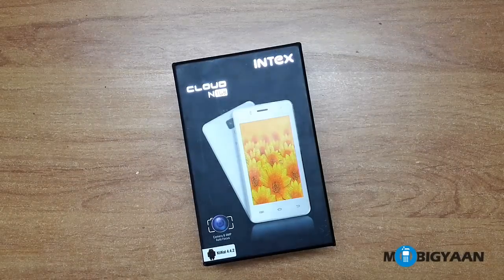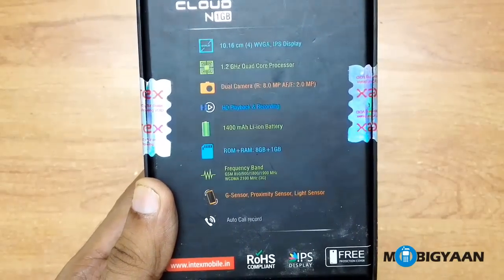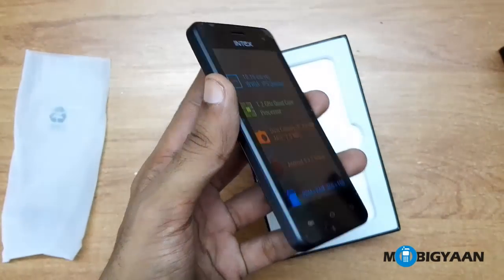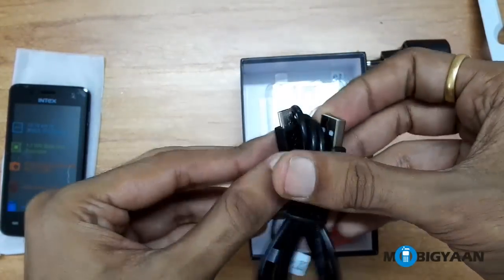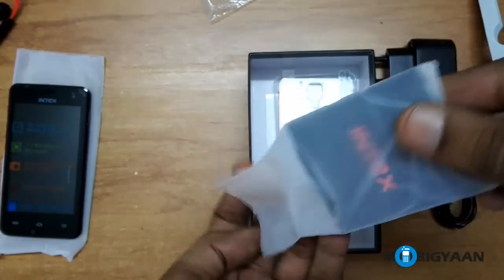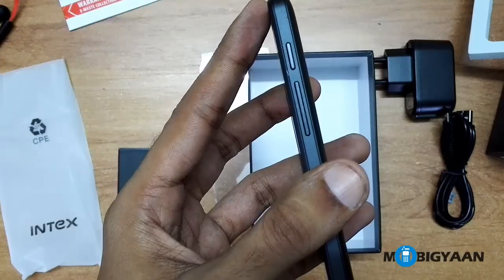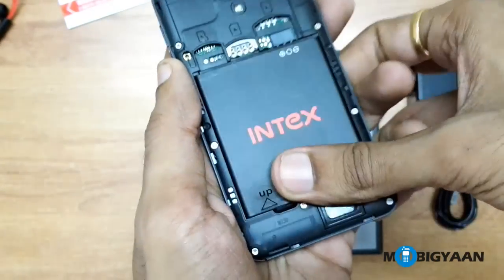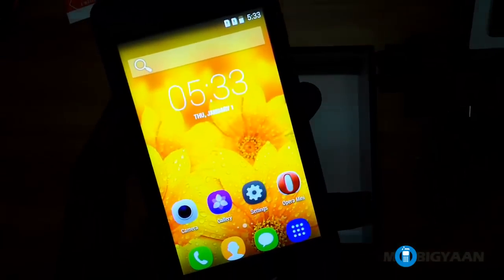Intex Cloud N - Unboxing